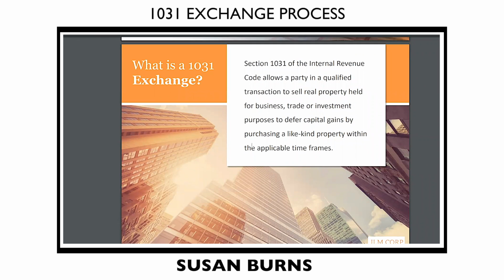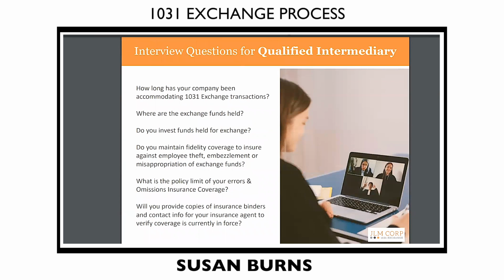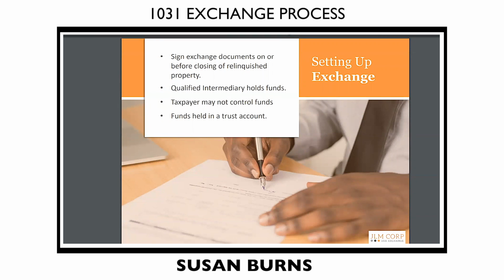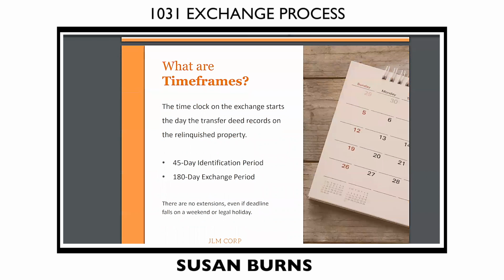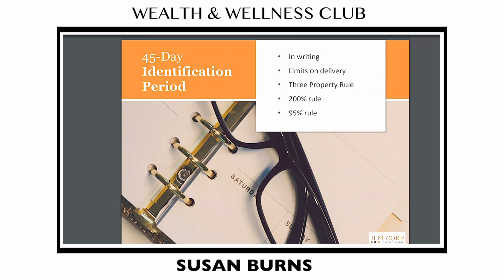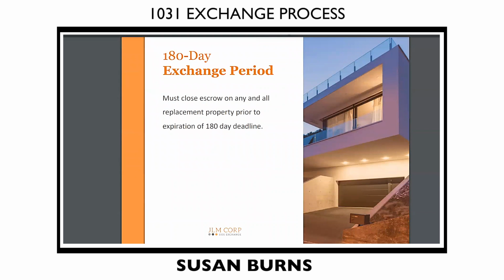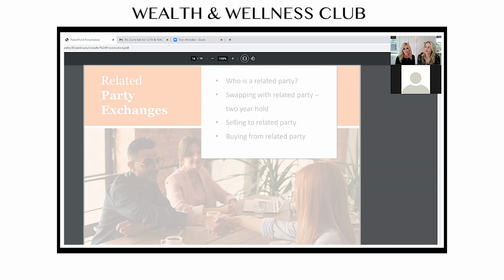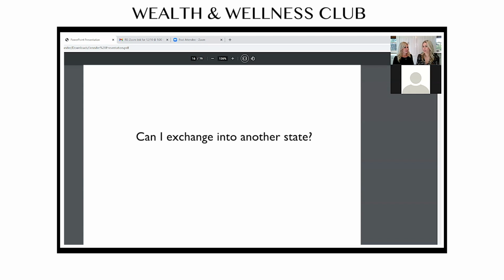Episode 7: Everything You Need To Know About 1031 Exchanges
Welcome to the Wealth and Wellness Club hosted by CA real estate agents Jennifer Polich and Chrissy Reilly!

Today we have guest speaker, Susan Burns, who is an exchange officer with JLM Corp 1031 Exchange! She will be sharing the ins and outs of completing a 1031 exchange and the amazing benefits for real estate investors.

If you are interested in completing a 1031 exchange, we can help you complete the process easily and smoothly! Susan is also available to answer any questions you may have.

Hosts:
Jennifer Polich DRE #01917376
Coldwell Banker- Campbell Realtors

Chrissy Reilly DRE #02149595
Lyonsgate Realty California